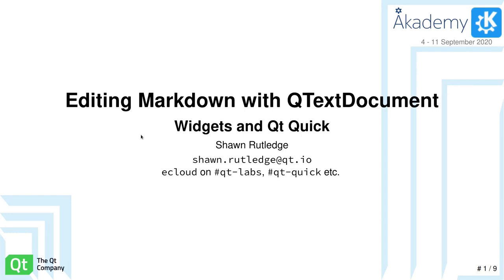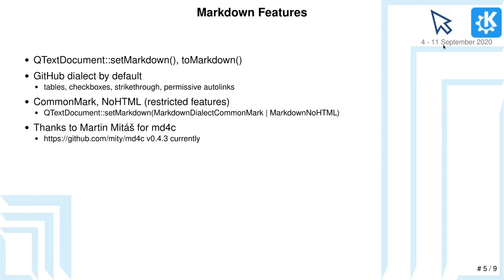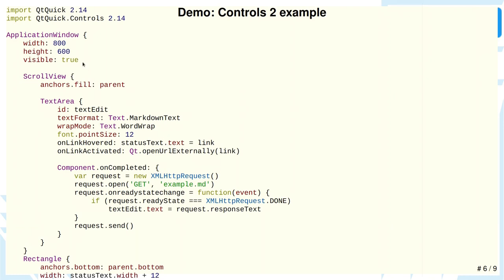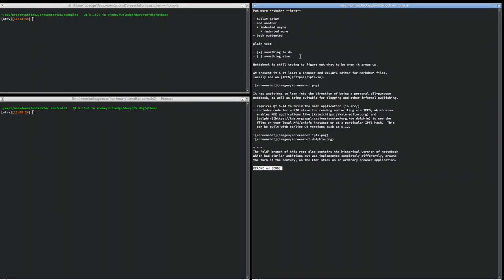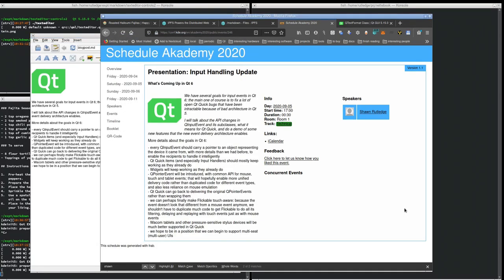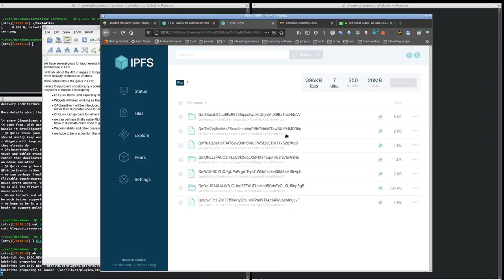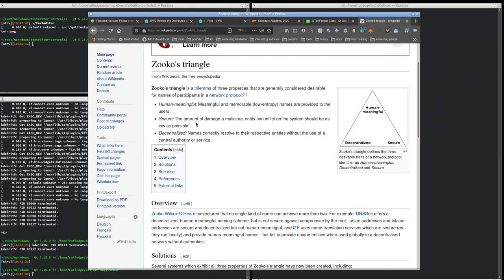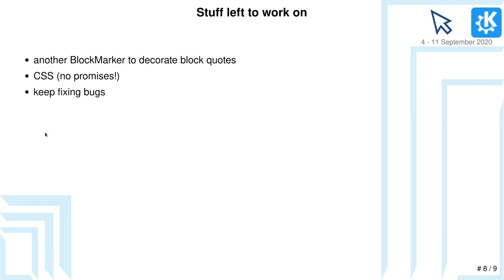Akademy 2020 - Shawn Rutledge - Editing Markdown with QTextDocument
Shawn added markdown support in Qt 5.14 as a first-class format as an alternative to the limited subset of HTML that QTextDocument has traditionally used. In this session Shawn will demo WYSIWYG editors written with widgets and with Qt Quick.